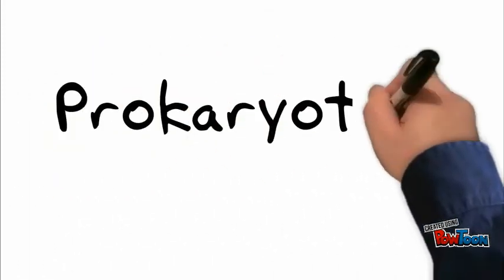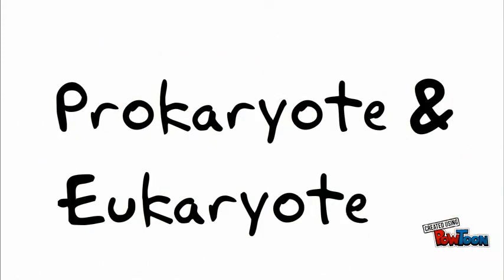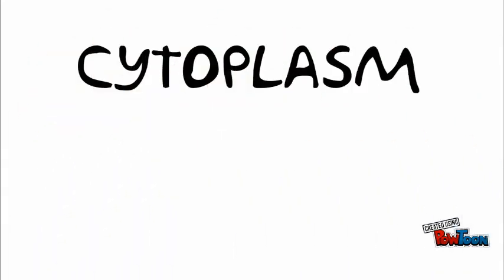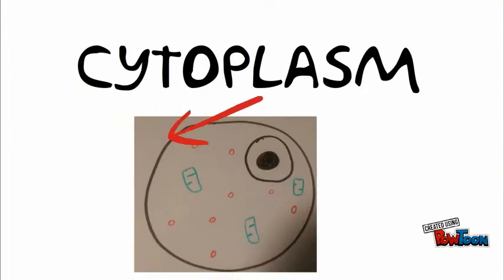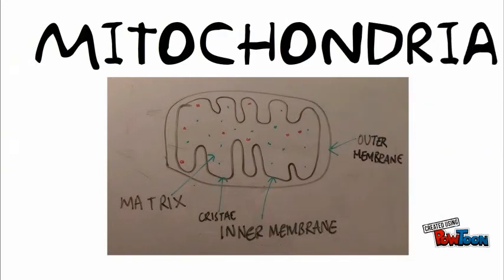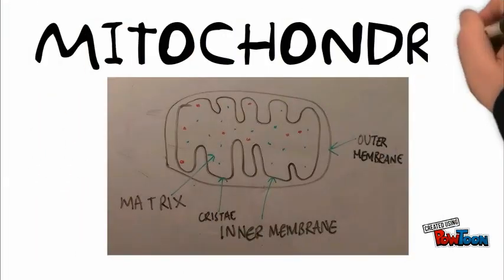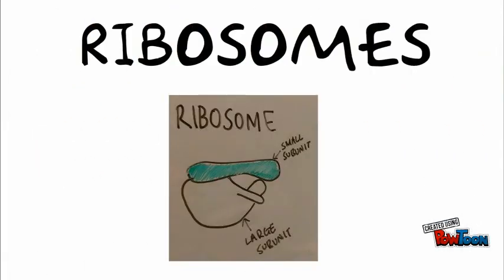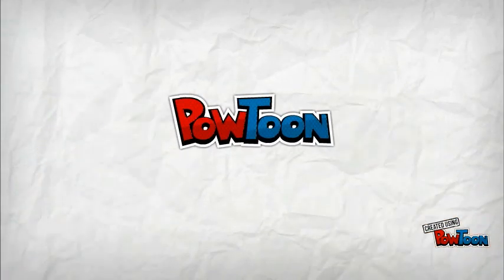A-level Biology - Unit-1 - Cells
This short video aims to teach A-level first year students the basics of a cell-- Created using PowToon -- Free sign up -- Create animated videos and animated presentations for free.  PowToon is a free tool that allows you to develop cool animated clips and animated presentations for your website, office meeting, sales pitch, nonprofit fundraiser, product launch, video resume, or anything else you could use an animated explainer video. PowToon's animation templates help you create animated presentations and animated explainer videos from scratch.  Anyone can produce awesome animations quickly with PowToon, without the cost or hassle other professional animation services require.